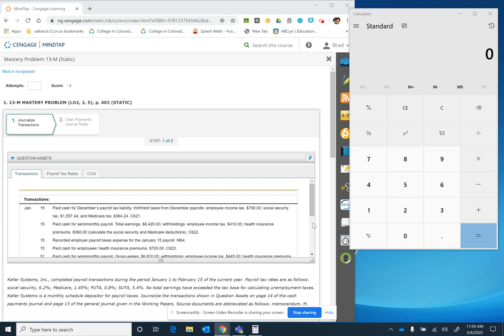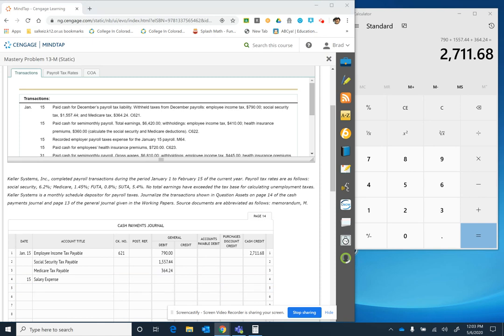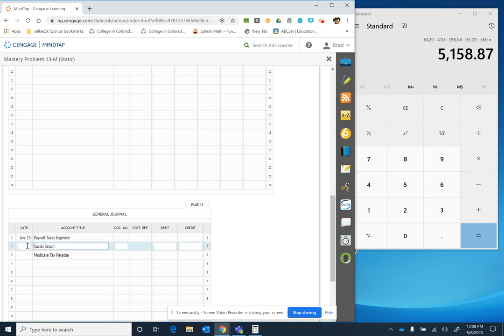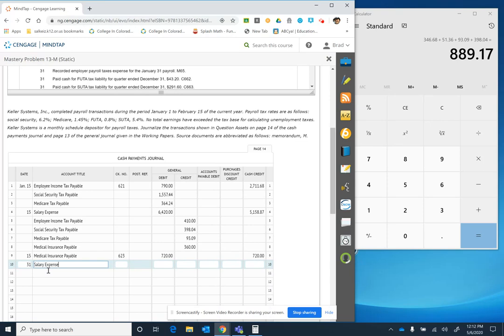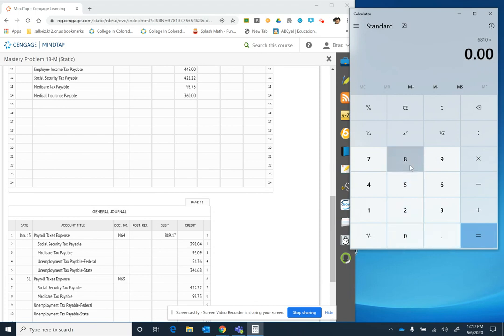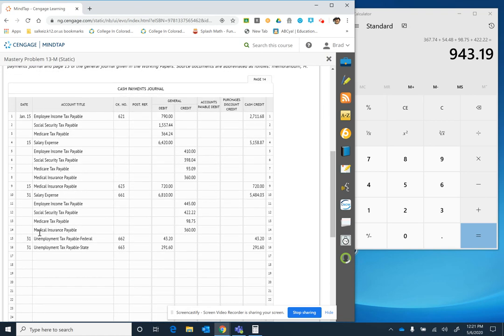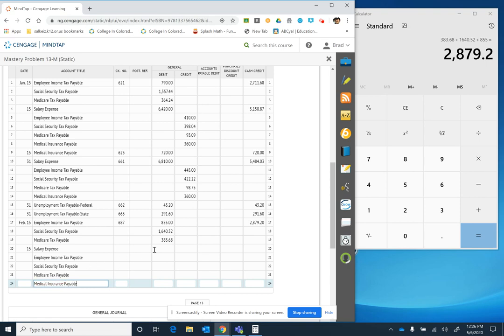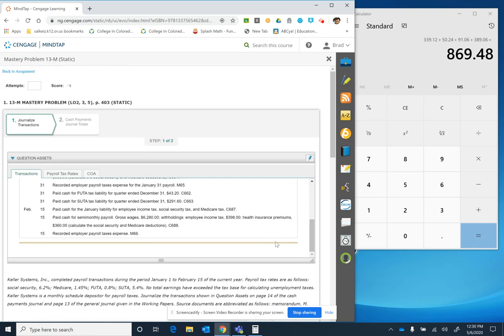Ch 13 Mastery, STATIC Part I Instructional Video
Ch. 13 Mastery Problem - Static